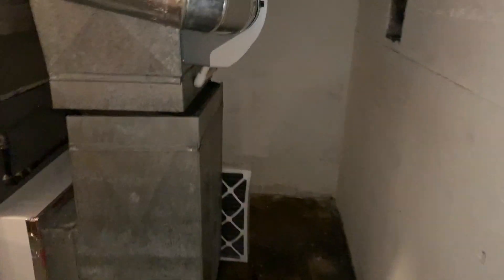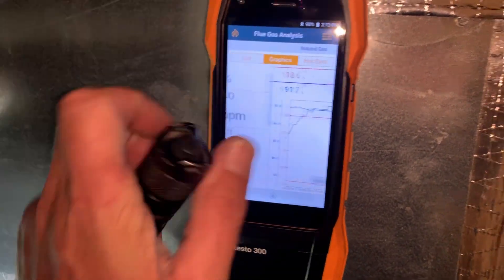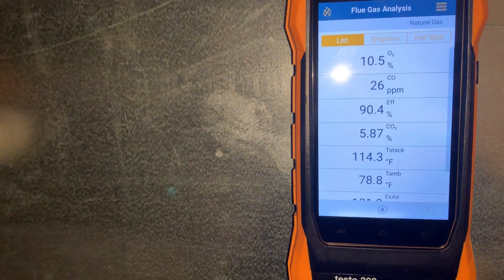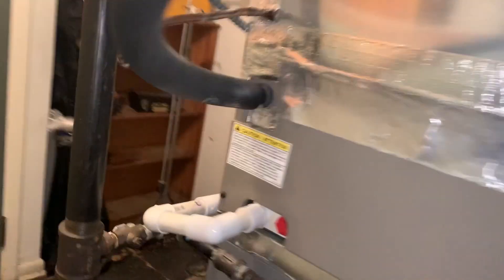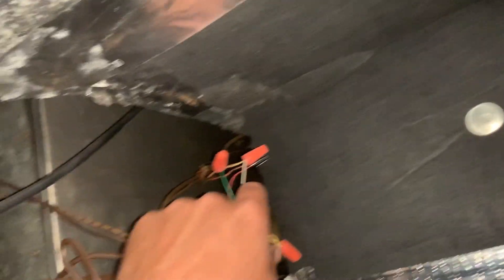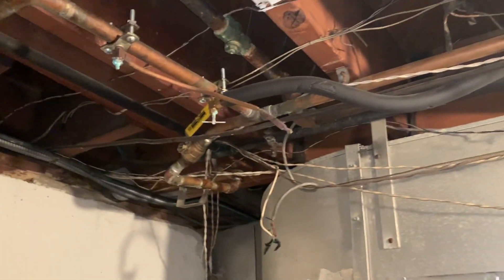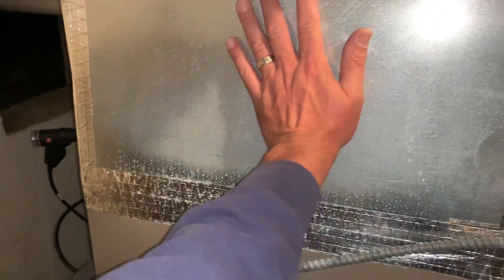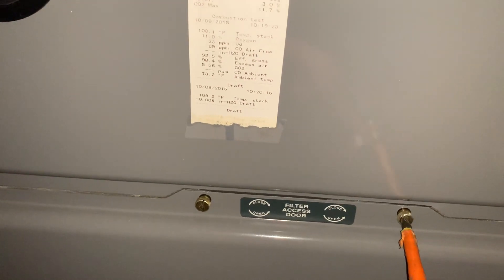Performing a Combustion Analysis on a Ruud Rheem 90% Gas Furnace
Finishing up an annual heating tuneup includes a combustion analysis with one of our Testo analyzers. On this service call, we used the Testo 300.

Client wanted us to check out the humidifier - was hard to tell her it was never wired to work.